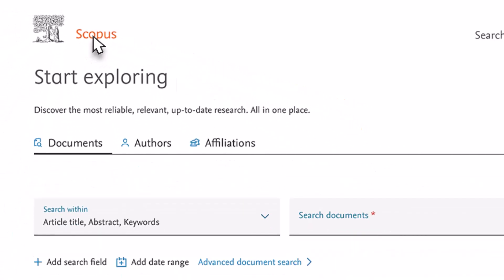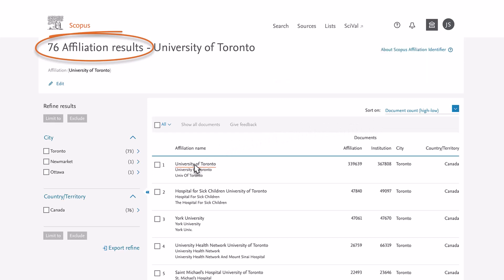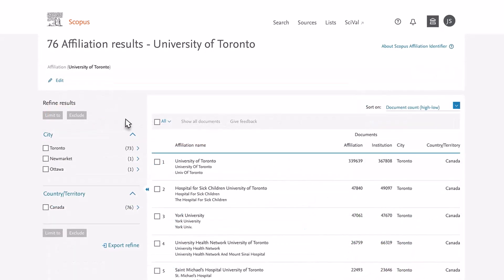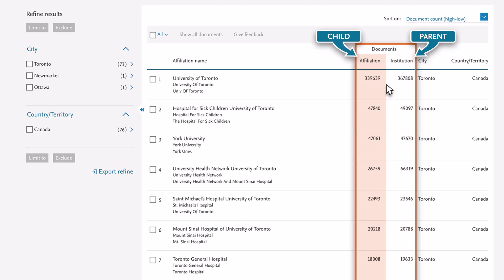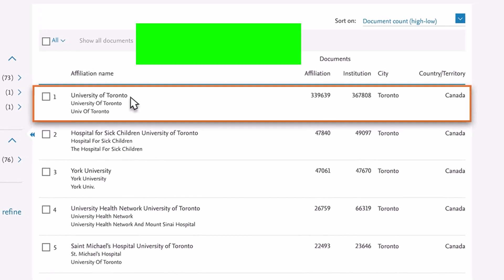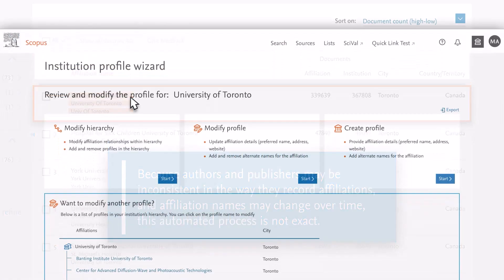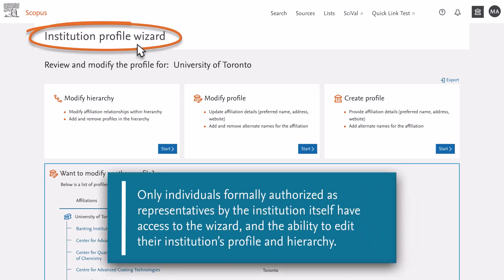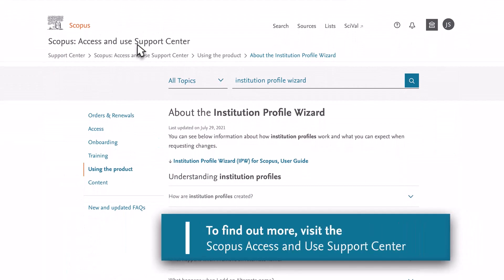Scopus; How affiliation Profile Work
Scopus builds institution profiles from the affiliation text in the articles it indexes. Scopus algorithms can identify name variations and link them into one profile. Affiliation IDs are assigned to the "parent" institution, as well as any "child" institutions in the institution's hierarchy.